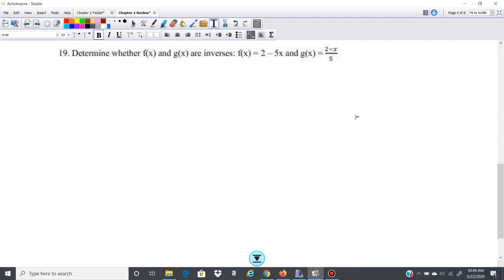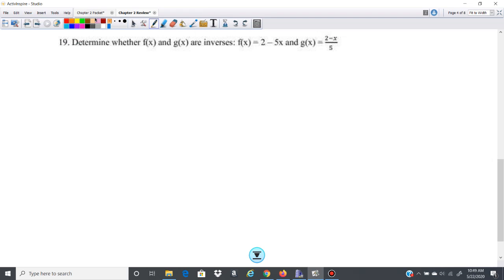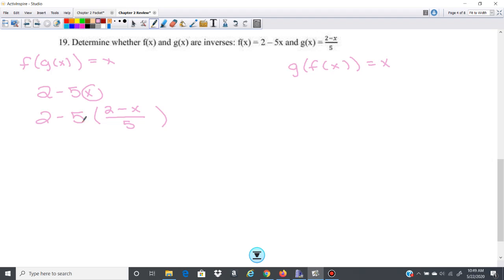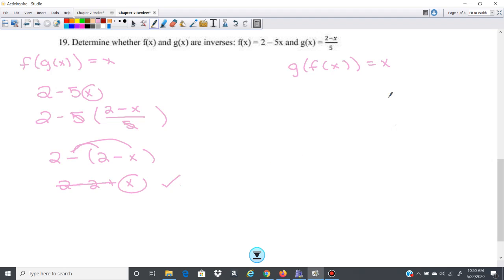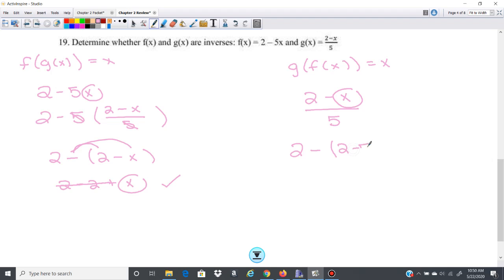MAC1105 Test 2 Review #19